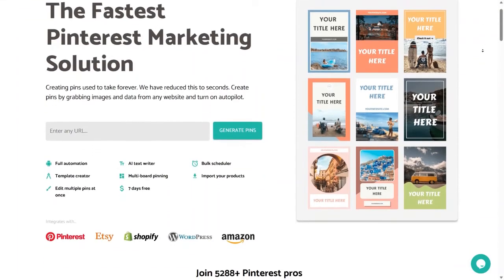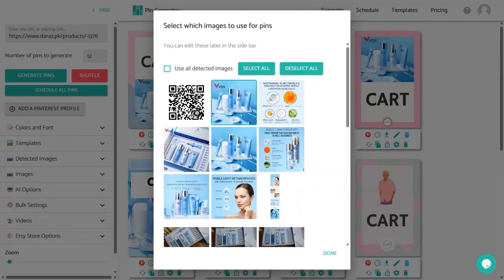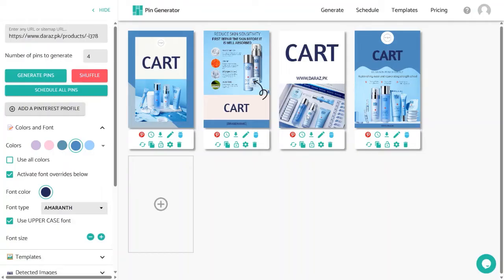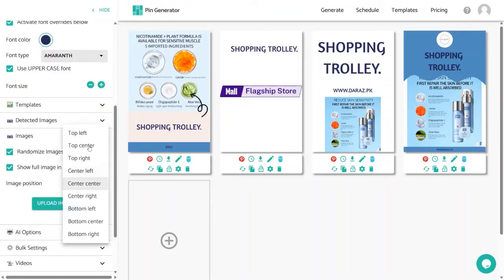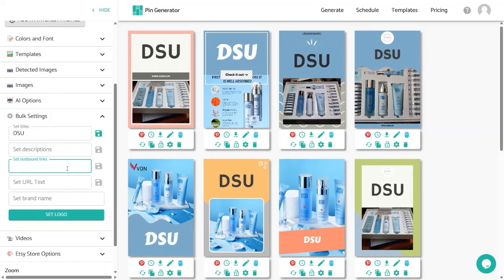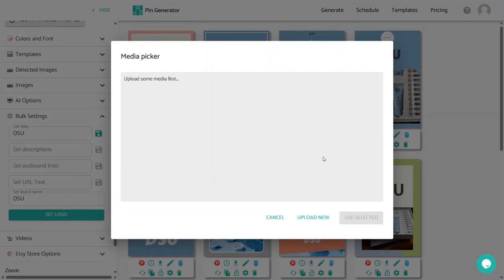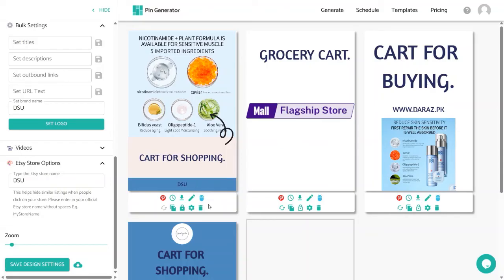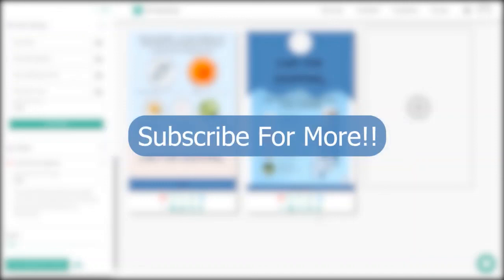How To Generate Pinterest Pins in Seconds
Pin Generator Review

This video will show you how to auto generate more than 20 pins in less than 20 seconds...

 🔗 USEFUL LINKS🔗

If you love finding tools that will help you take your business to the next level, you're going to love these resources.

Looking for a quick and easy way to create beautiful Pinterest pins? Look no further than Pin Generator. With this powerful tool, you can create stunning pins in just seconds. In this tutorial, we'll show you how to generate high-quality Pinterest pins with ease using Pin Generator. Say goodbye to boring pins and hello to more traffic and engagement on your Pinterest account.

Our goal is to help you make the best purchasing decisions. However, the views and opinions expressed are ours only. As always you should do your own due diligence to verify any claims, results, and statistics before making any kind of purchase.